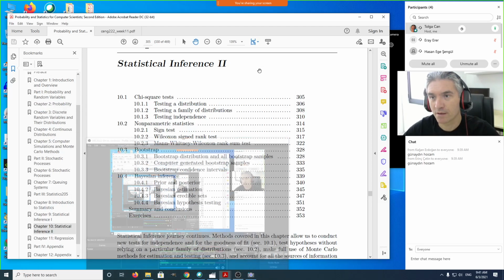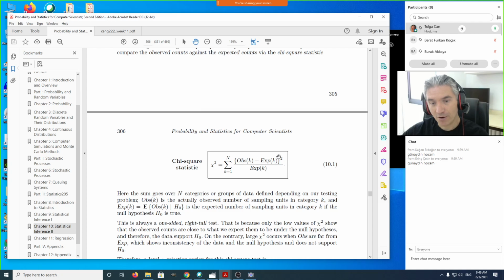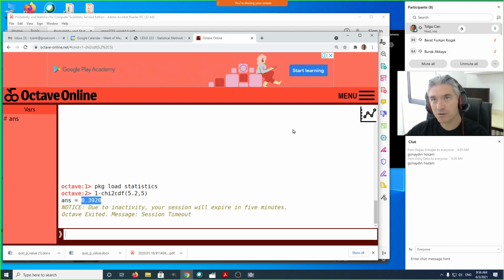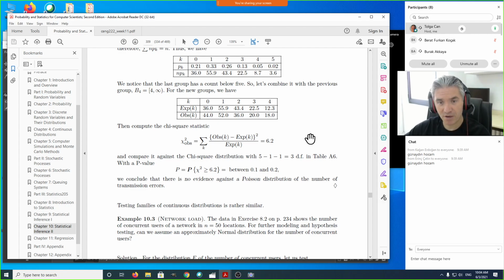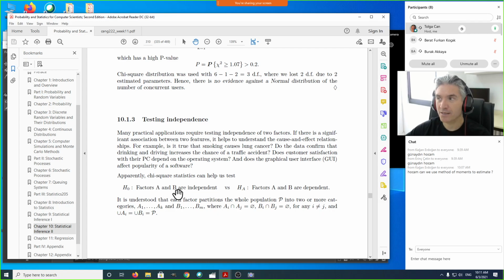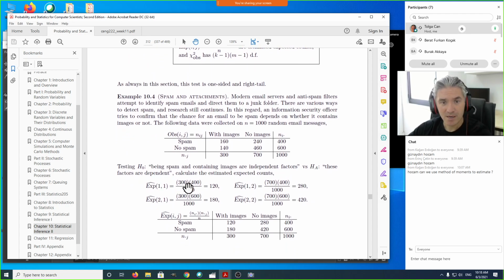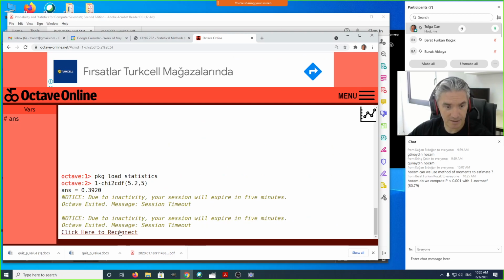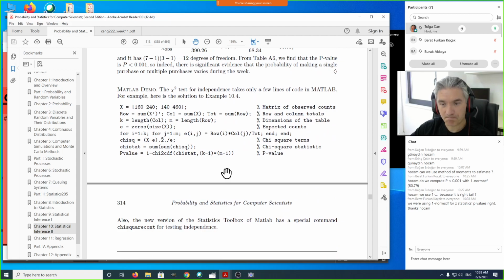CENG 222 - Statistical Methods - Week #11 Part 2 - Linear Regression, Least Squares Estimation